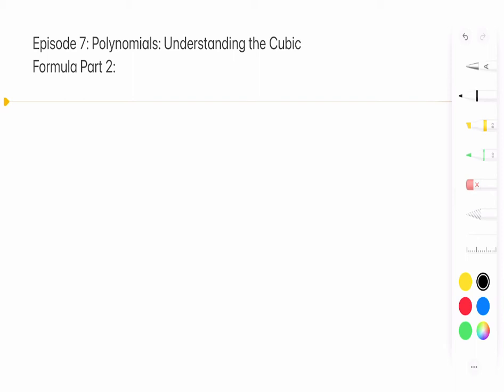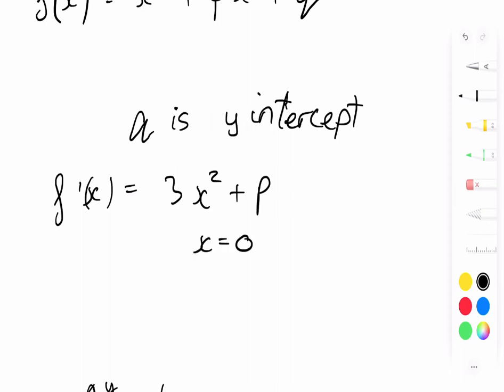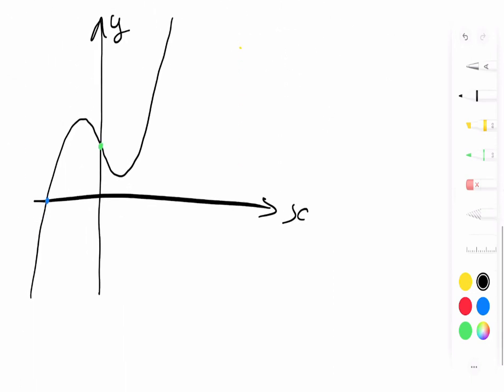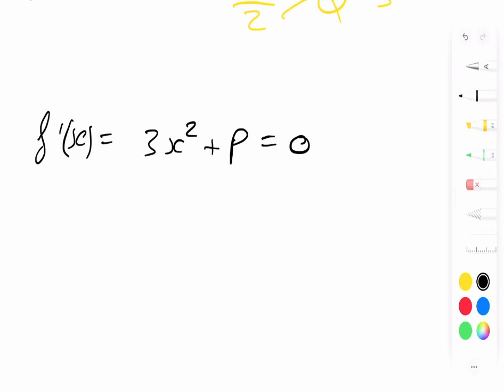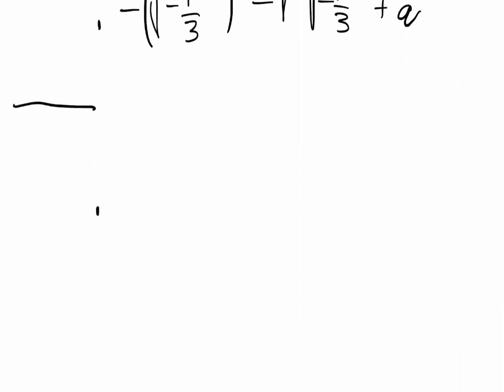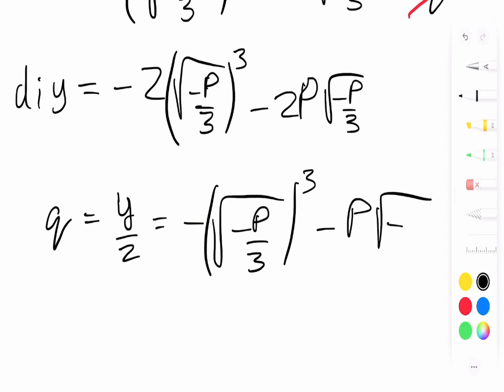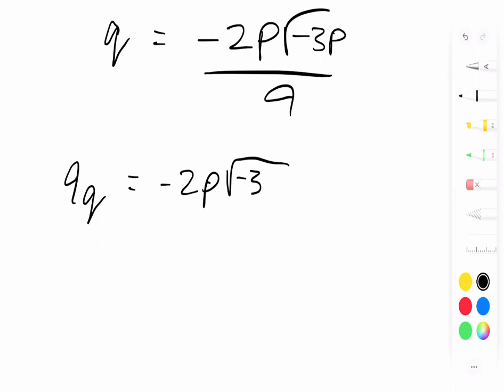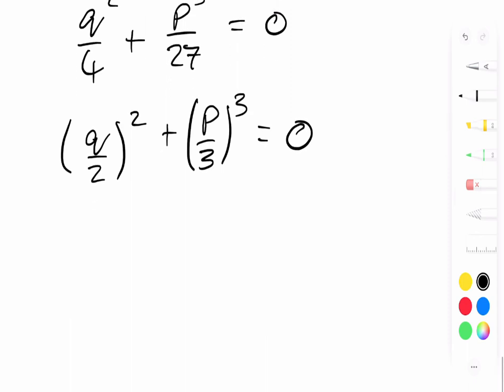Episode 7: Polynomials: Understanding the Cubic Formula Part 2:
Hello welcome to the 'As it were' YouTube Channel! I love maths and I am in the Sixth Form. The purpose of this channel is to help those of you out there who like maths as much as I do.  Thanks and I hope you enjoy!

This is the seventh video of my series on Polynomials. The next few videos on this channel will be on my series on Polynomials. Solving Polynomials is one of my favourite topics in maths and I want to share that love of polynomials with all of you. The standard required for this series is a minimum of IGCSE knowledge.